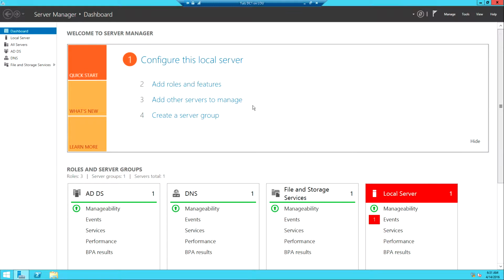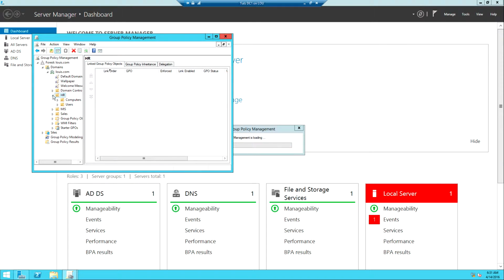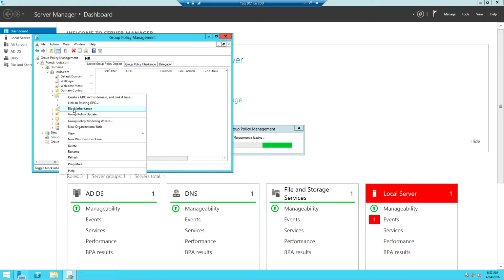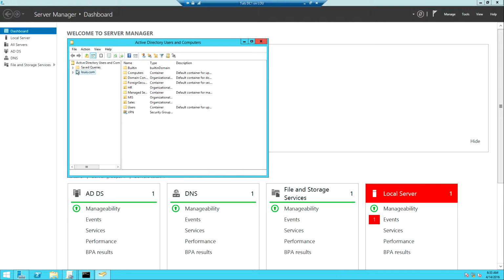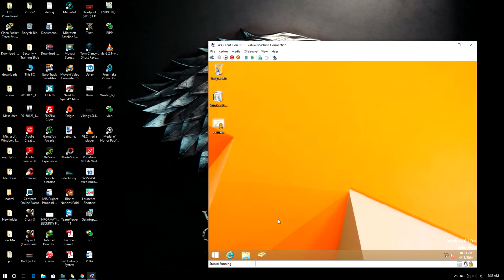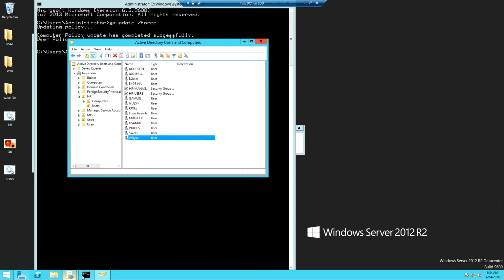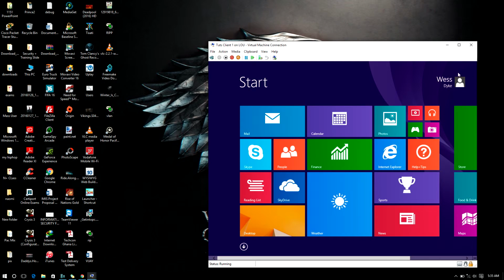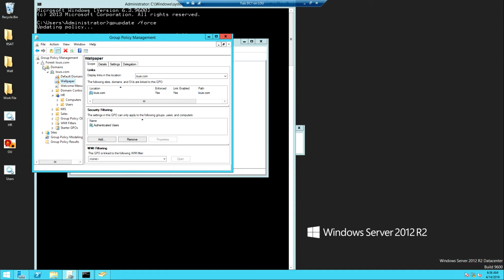37 GPO Block Inheritance vs Enforced